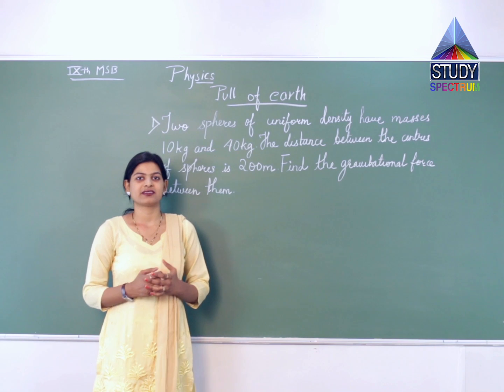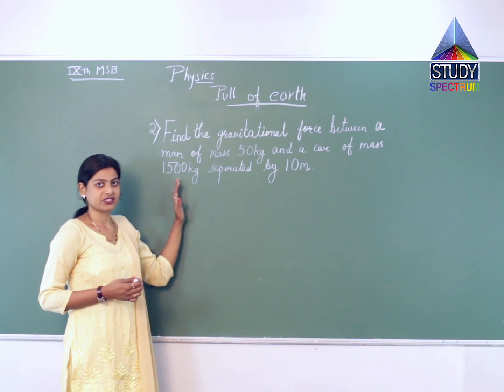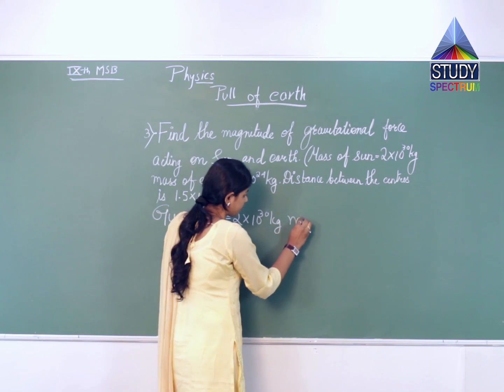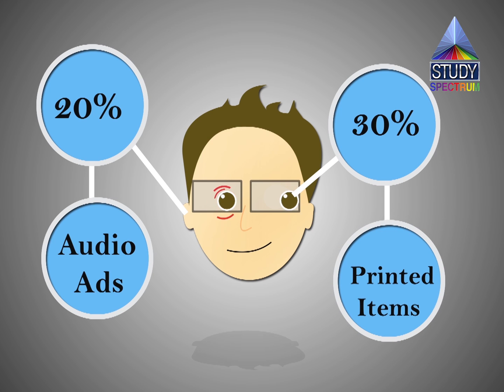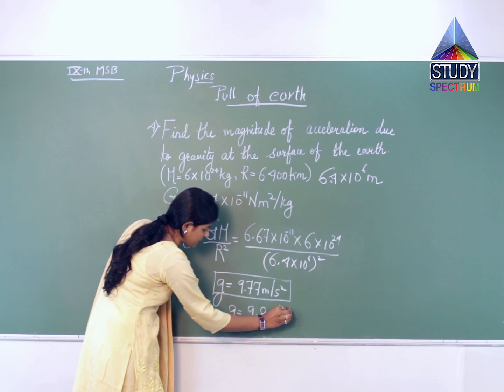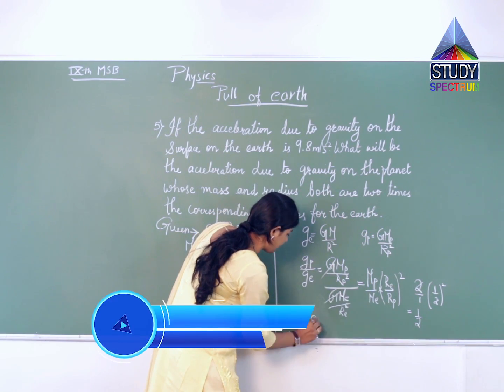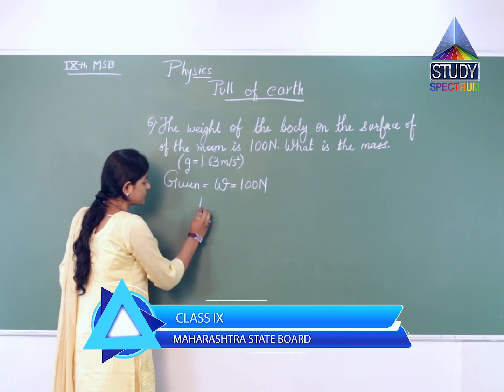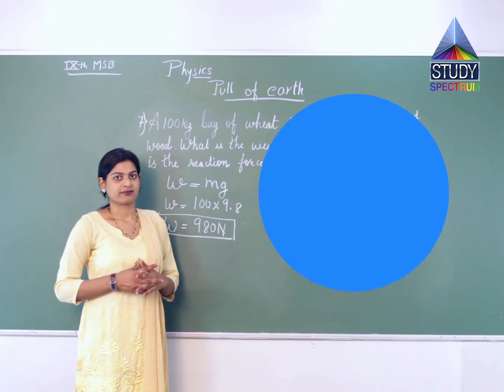MSB 9 Science | Pull of Earth | Episode 2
In this episode for MSB 9th Science’s Pull of Earth, we will start with the gravitational force. We will continues with the topics which we were discussing in the first episode. We will understand the topics of masses and know their different representation. We will discuss the things with the easy examples. We will also solve some numerical problems to understand the concepts more properly. We will take different problems that will help you to know the terms and values easily. This chapter is highly important in the science subject. You have to pay your close attention to this video as various important concepts are given in it. The instructor has described the things accurately in the video with the help of easy language and slow pace.